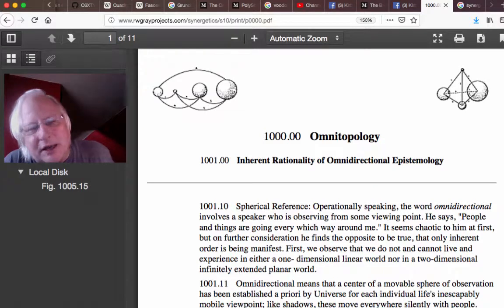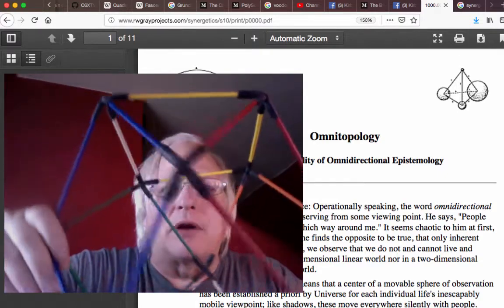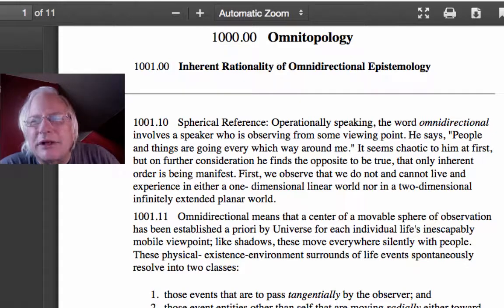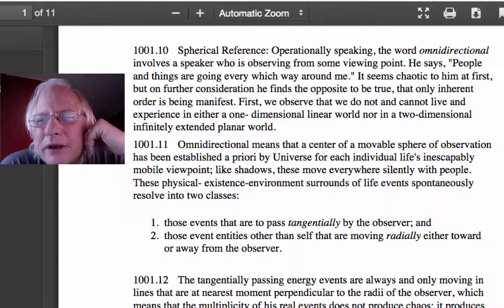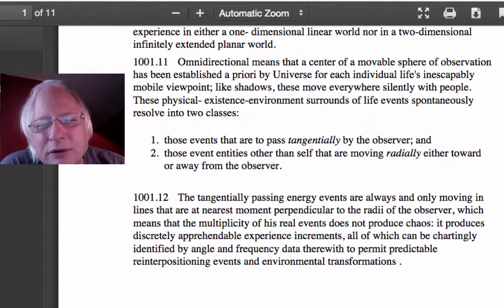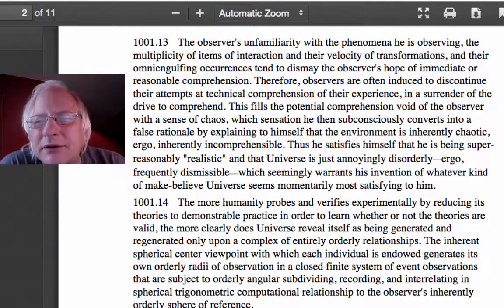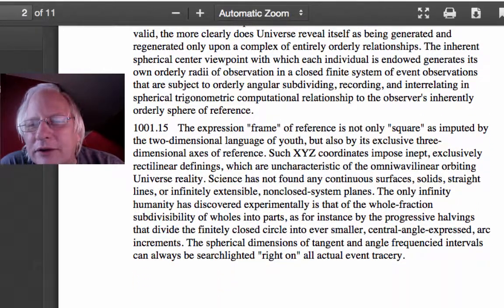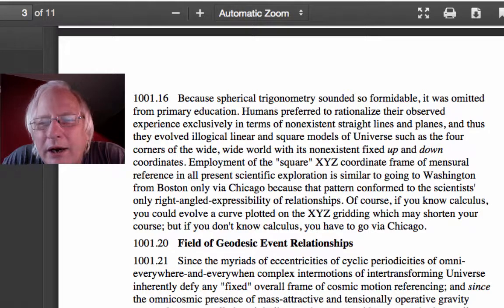Reading Synergetics (Omnitopology)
Is Synergetics really as incomprehensible as people say it is? Lets sample.